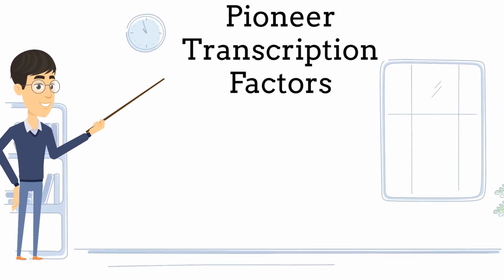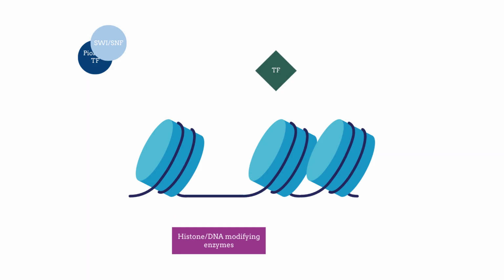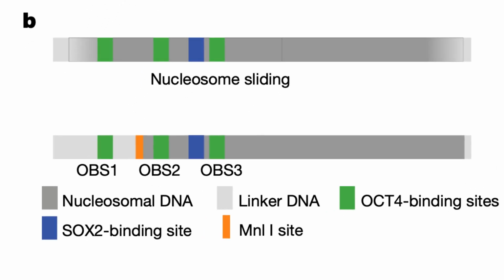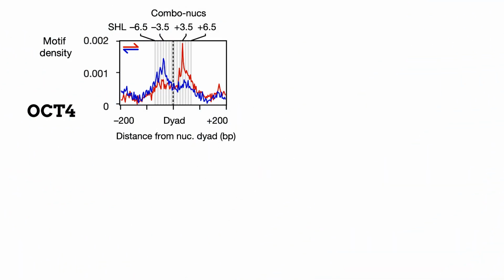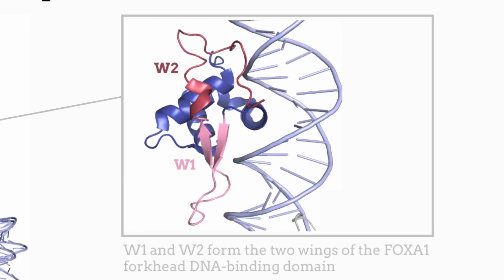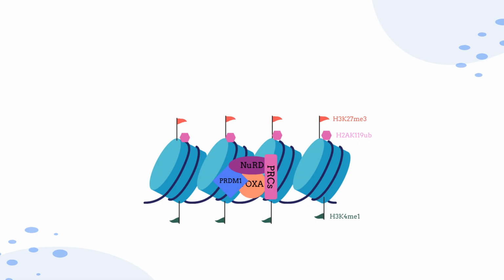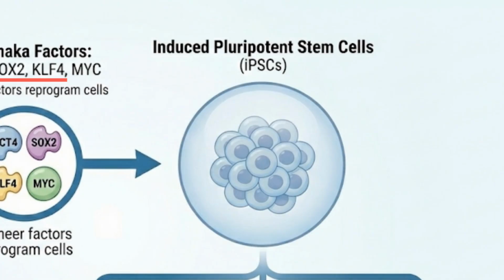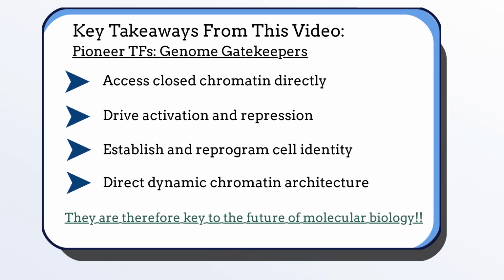Pioneer Transcription Factors: Unlocking the Silent Genome